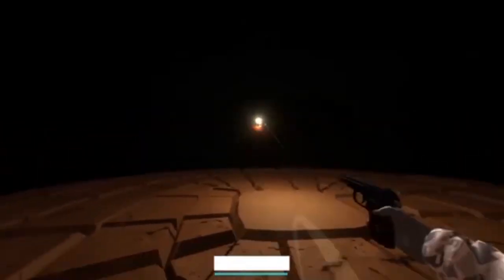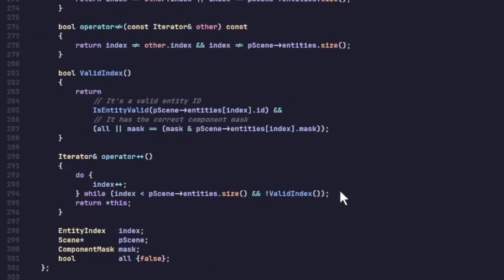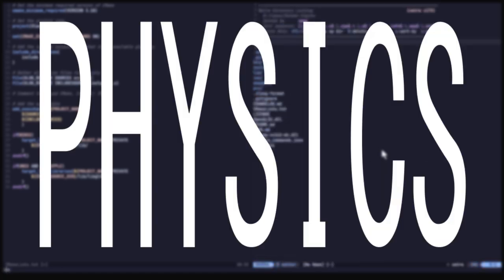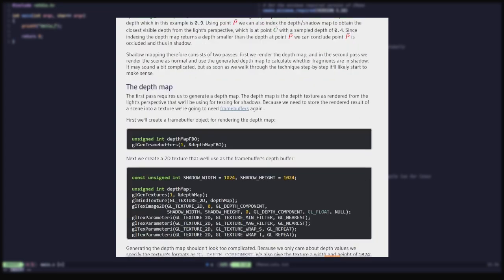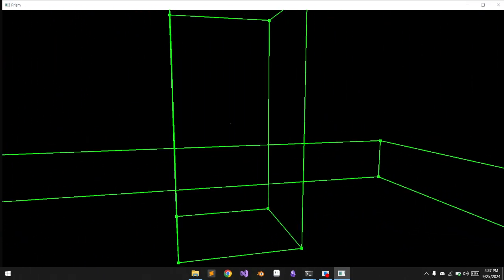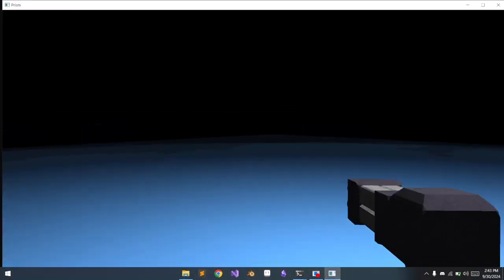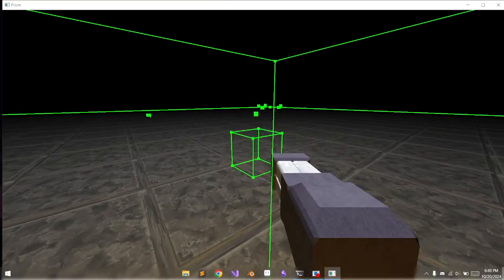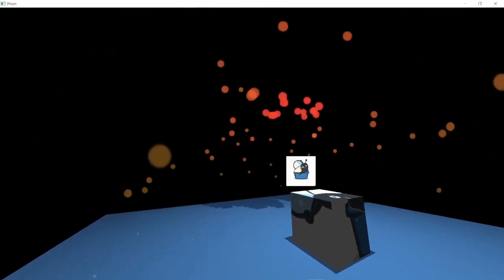Making a first person shooter from scratch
Hello everyone, sorry I've been gone for four months, but I'm back with another video on making a game, but this with a little twist, I won't be using any game engine, and will be making my own game engine for the first person shooter in C++ using OpenGL and a couple of other libraries, I hope you'll enjoy the video.

// description
yo guys today we gonna be making games, doing game development, doing some dani stuff, if you know what i mean, doin some gamedev, not in unity no, not in godot even less so, not in unreal engine, no not that low,

//about
Hey! If you're new here, welcome! I'm an indie game developer, I've made loads of games, many bad, many good, if you like my content please consider subscribing. and liking the video. and hit your church bell.

LAPTOP SPECS:
GPU: AMD Radeon HD 8600M Series
RAM: 8 GB
CPU: Core i5-4310
MODEL: Latitude E6440

My Equipment:
Keyboard - Laptop keyboard
Mouse - Normal mouse, nothing spectacular
Mic - Laptop mic
Screen - Laptop screen
Headset - forgot its name